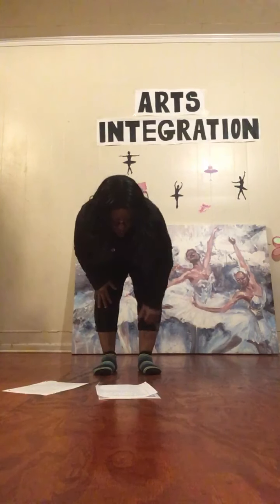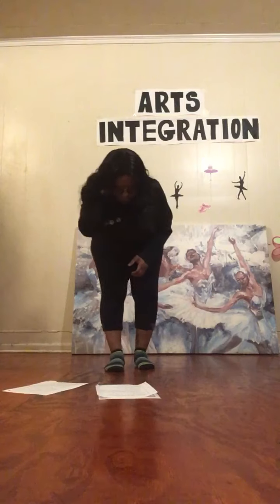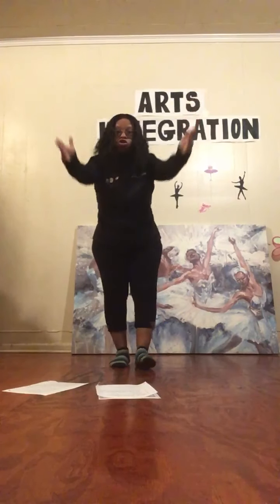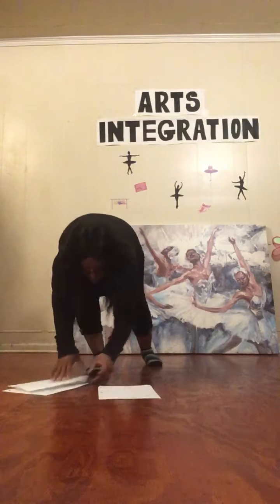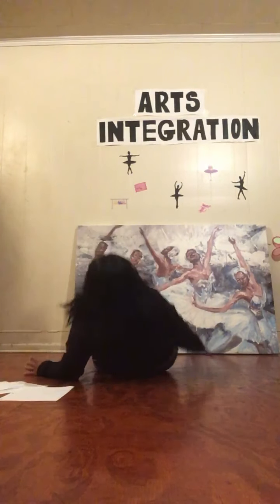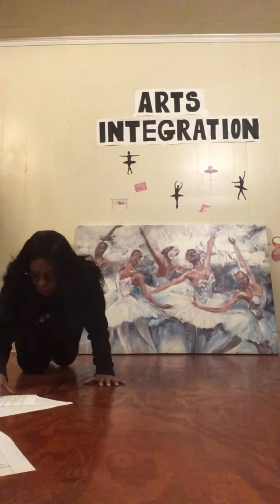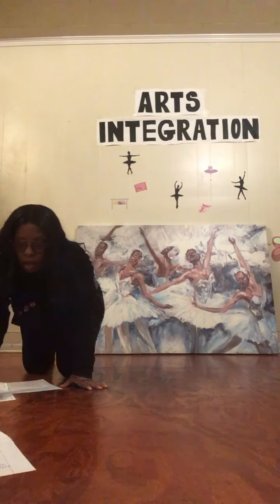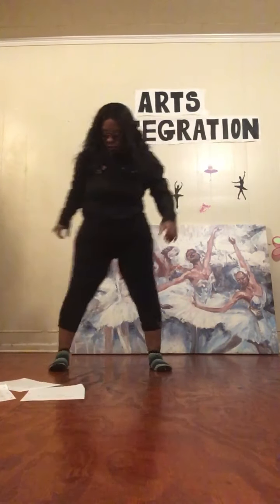Module 4 Creating/ Reviewing Brain Compatible Activity 1